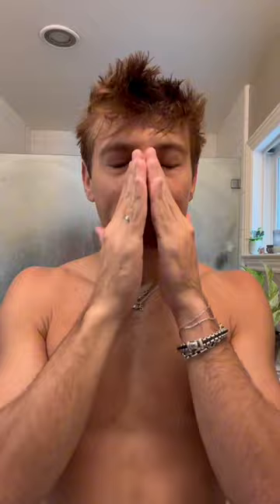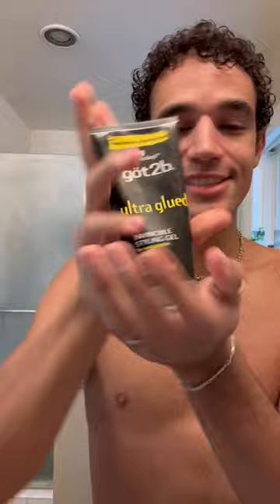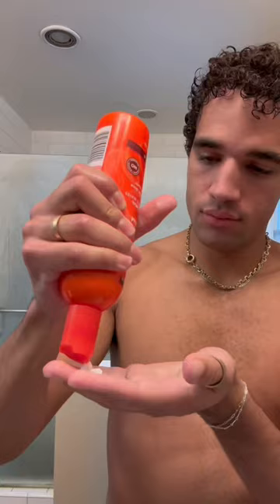good morning! this is how we get ready everyday @markaoki actively taking skincare recs ⬇️